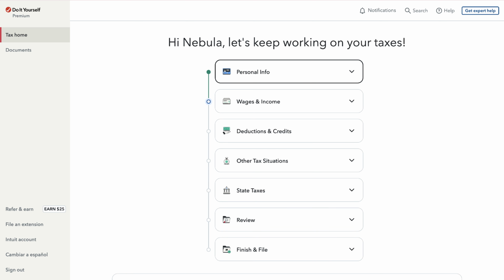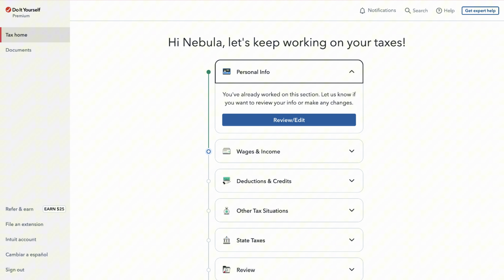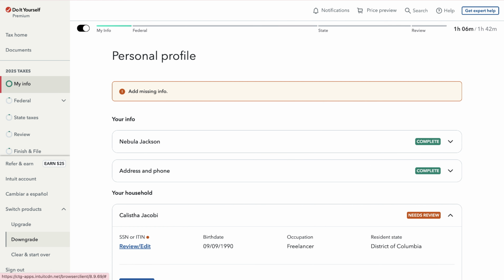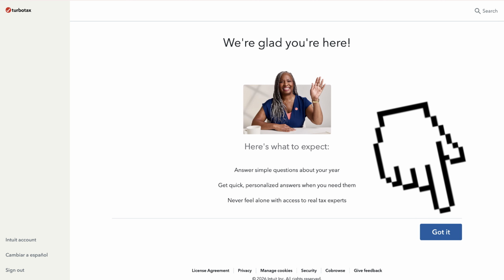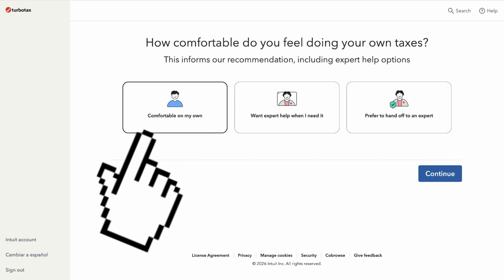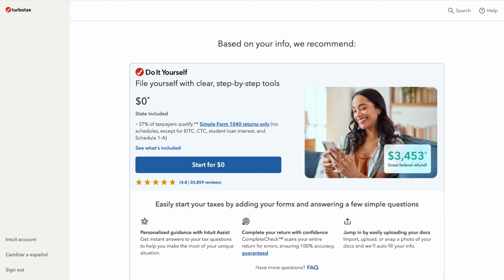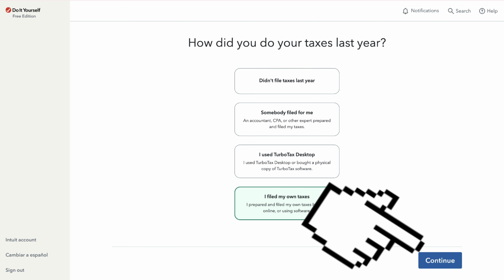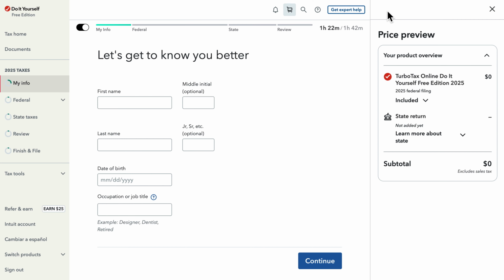How to Cancel Tax Return on TurboTax - 2026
Need to cancel your TurboTax return? Here's how to do it!